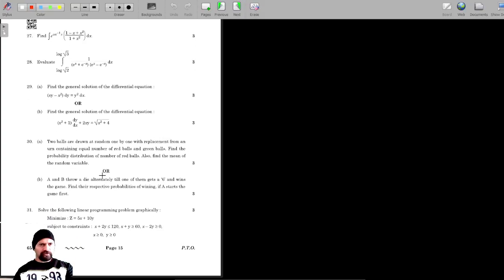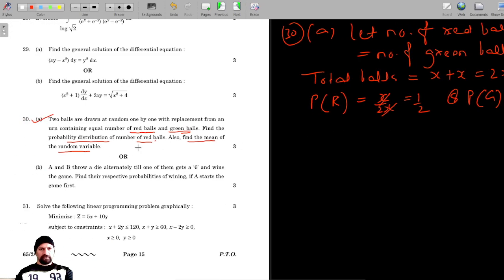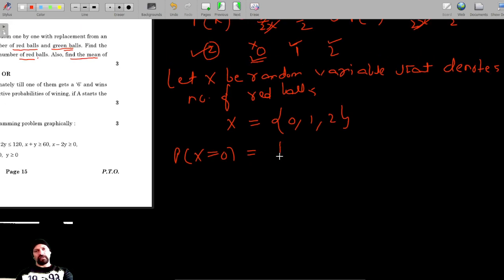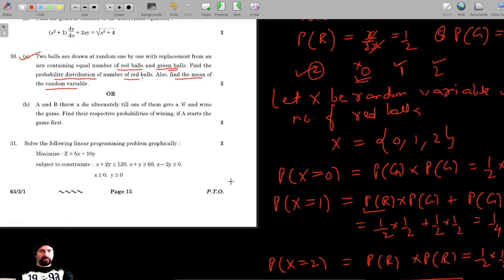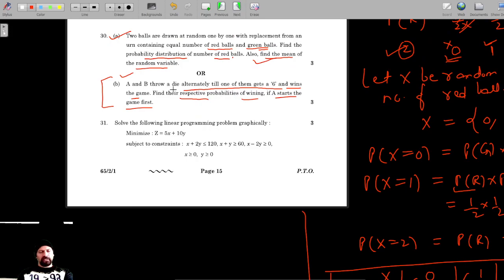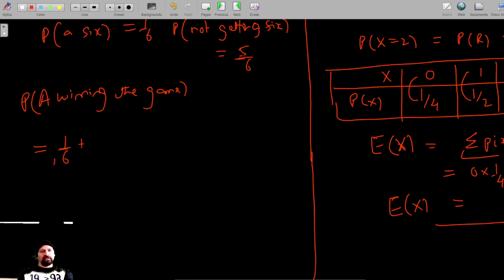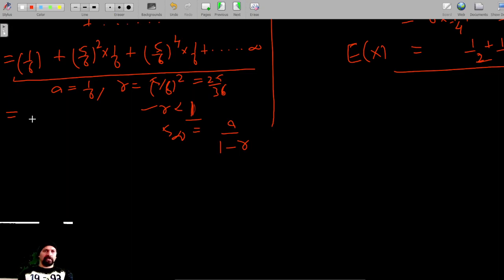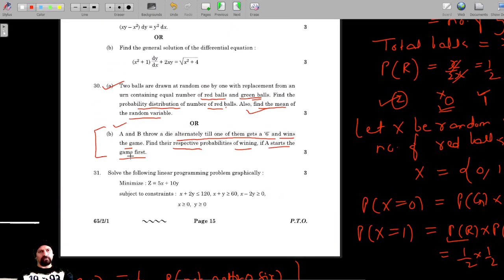Two balls are drawn at random one by one with replacement from an urn containing equal number of red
Two balls are drawn at random one by one with replacement from an urn containing equal number of red balls and green balls. Find the probability distribution of number of red balls. Also, find the mean of the random variable. A and B throw a die alternately till one of them gets a '6' and wins the game. Find the respective probabilities of winning if A starts the game first.

Class 12 Math | CBSE Board | PYQ Papers 2023 | 65-2-1 | Set 2 | Subset 1 | Q30 | PYQ 2023